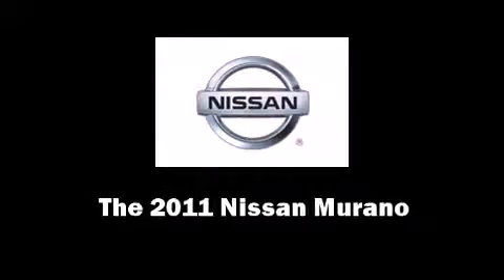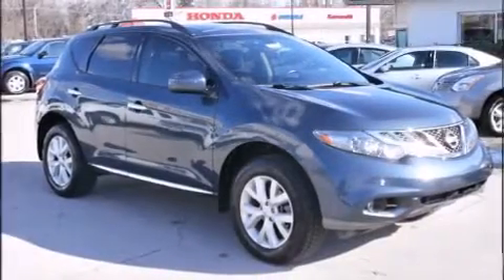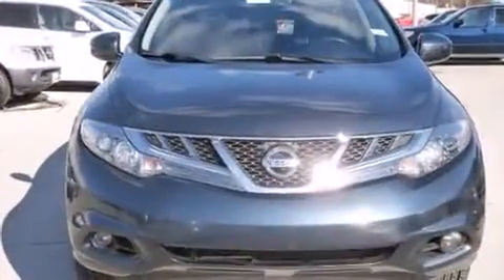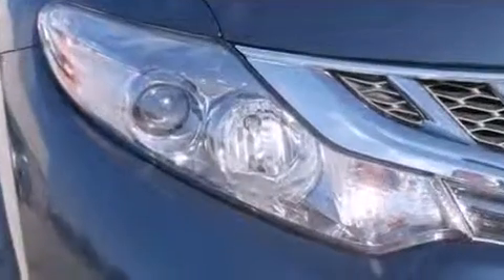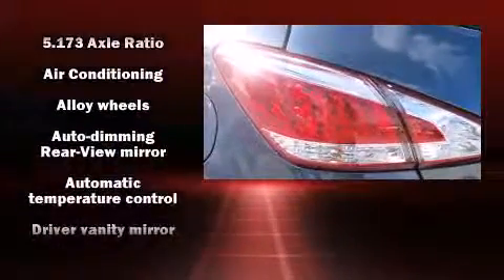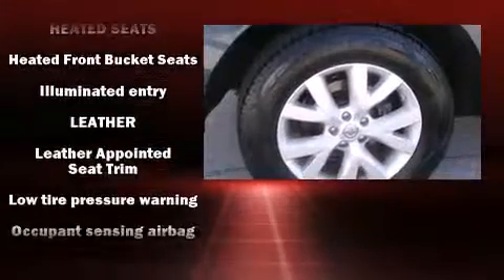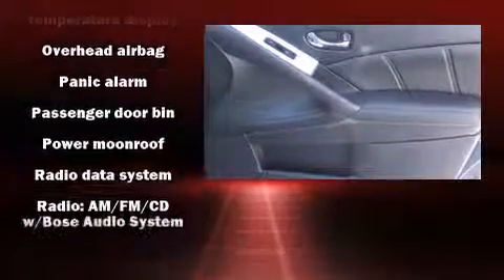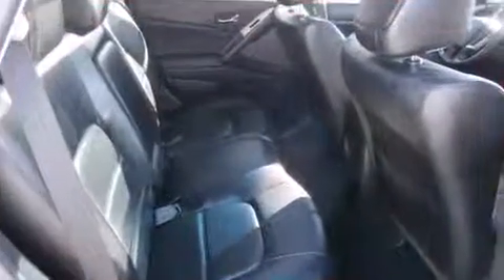2011 Nissan Murano SL in Hopkinsville, KY 42240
Garland Nissan
2507 Fort Campbell Blvd

Discerning drivers will appreciate the 2011 Nissan Murano. It features a continuously variable transmission, all-wheel drive, and a 3.5 liter 6 cylinder engine. Nissan prioritized practicality, efficiency, and style by including: a trip computer, front bucket seats, tilt and telescoping steering wheel, power door mirrors, power windows, remote keyless entry, and 1-touch window functionality. Audio features include a CD player with MP3 capability, and 6 speakers, providing excellent sound throughout the cabin. Nissan ensures the safety and security of its passengers with equipment such as: dual front impact airbags with occupant sensing airbag, head curtain airbags, traction control, brake assist, anti-whiplash front head restraints, a panic alarm, and 4 wheel disc brakes with ABS. For added security, dynamic Stability Control supplements the drivetrain. You will have a pleasant shopping experience that is fun, informative, and never high pressured. Stop by our dealership or give us a call for more information.